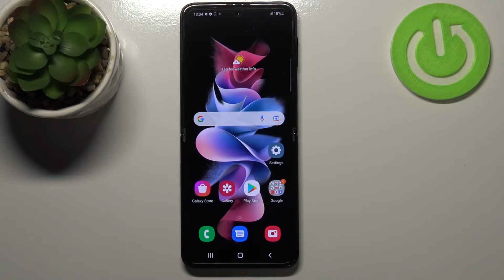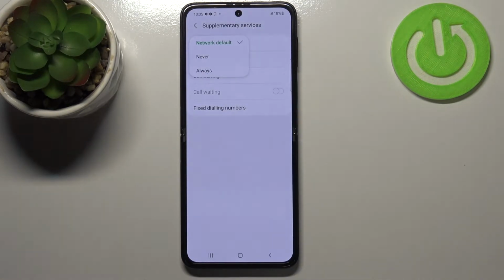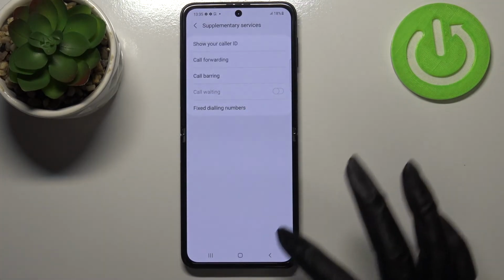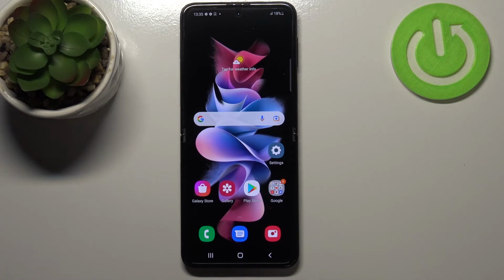How to Show & Hide Caller ID on SAMSUNG Galaxy Z Flip 3 – Adjust Call Settings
Read more info about SAMSUNG Galaxy Z Flip 3:
Have problems showing or hiding the caller ID in your Samsung Galaxy Z Flip 3? Are you wondering how to control call settings in your Samsung Galaxy Z Flip 3? This tutorial will show you simple steps on how to show or hide caller ID on your Samsung Galaxy Z Flip 3. If you are looking for a way to make your number private, you definitely should watch the uploaded video guide and get access to the call settings, where you will be able to successfully hide and show your phone number. Let’s use our tutorial and enter calling settings to customize them easily. Visit our HardReset.info YT channel and discover many useful tutorials for SAMSUNG Galaxy Z Flip 3.

How to Hide Caller ID in SAMSUNG Galaxy Z Flip 3? How to Show Caller ID in SAMSUNG Galaxy Z Flip 3? How to Hide Phone Number in SAMSUNG Galaxy Z Flip 3? How to Show Caller ID in SAMSUNG Galaxy Z Flip 3? How to Make Phone Number Private in SAMSUNG Galaxy Z Flip 3? How to Use Private Phone Number in SAMSUNG Galaxy Z Flip 3? How to Enter Calling Settings in SAMSUNG Galaxy Z Flip 3? How to Manage Call Settings in SAMSUNG Galaxy Z Flip 3?